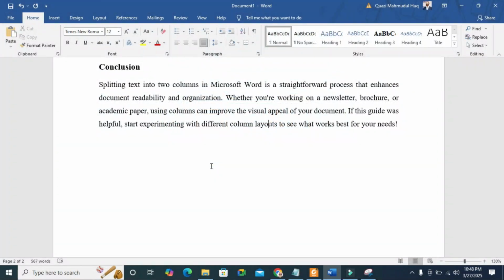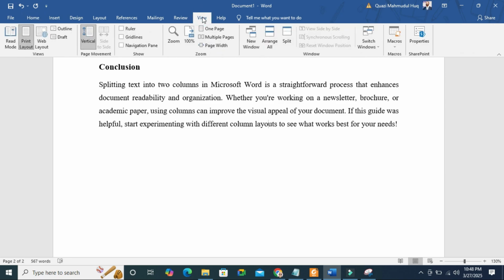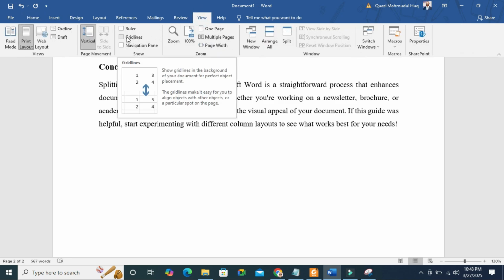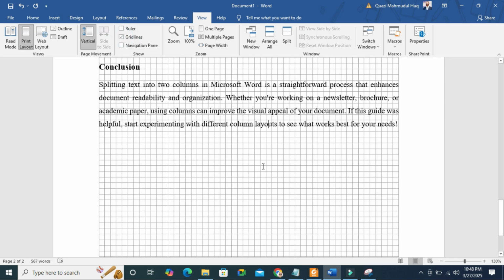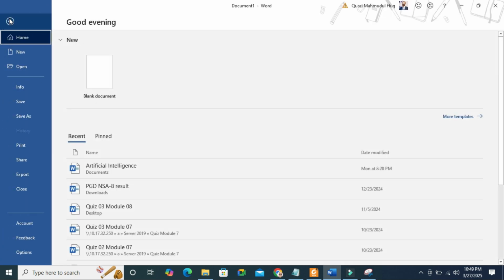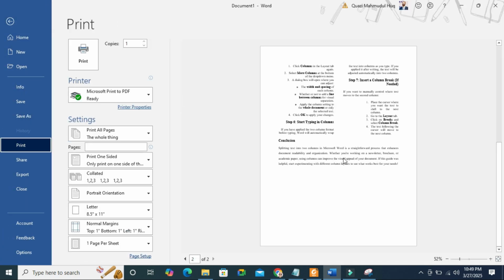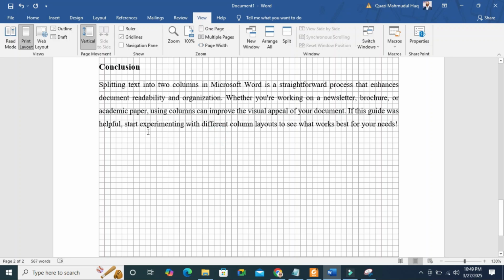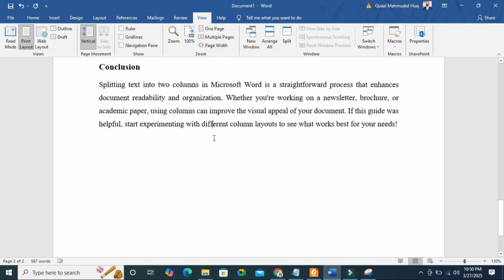📏 How to Enable And Disable Grid Lines in Microsoft Word – Easy Formatting Guide!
Want to enable or disable grid lines in Microsoft Word? In this tutorial, I’ll show you how to turn grid lines on and off to help with precise text and object alignment.

You'll learn:
✅ Where to find the grid line settings in Microsoft Word
✅ How to enable grid lines for better document layout
✅ How to disable grid lines when you no longer need them

Perfect for designing tables, aligning images, and improving document formatting! 🔔🚀